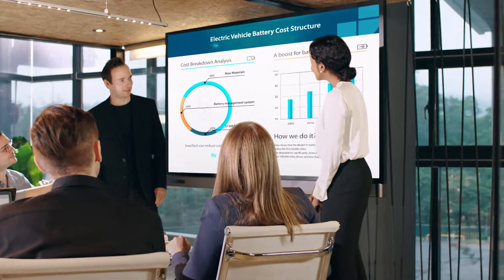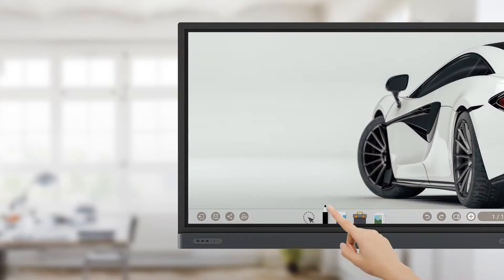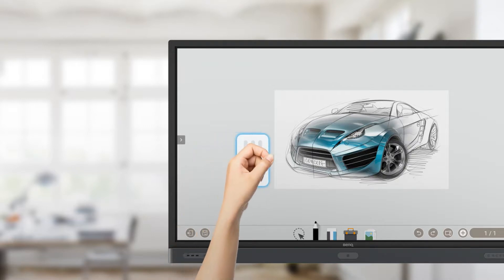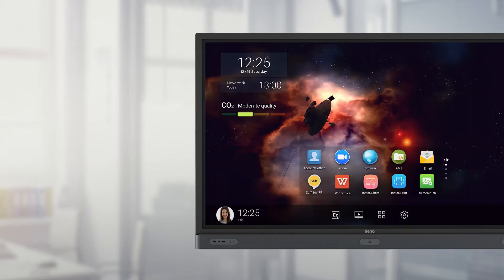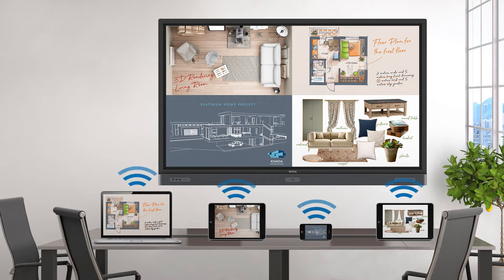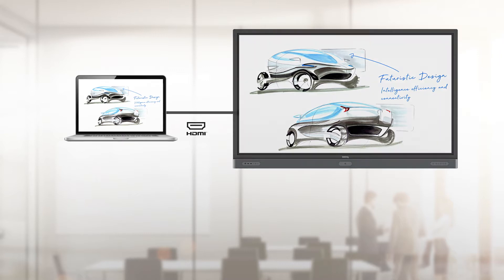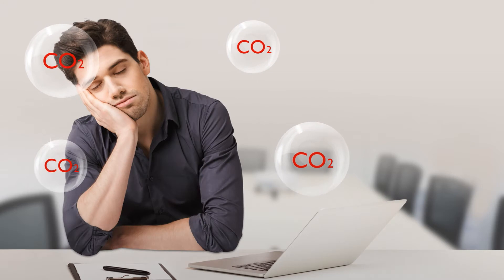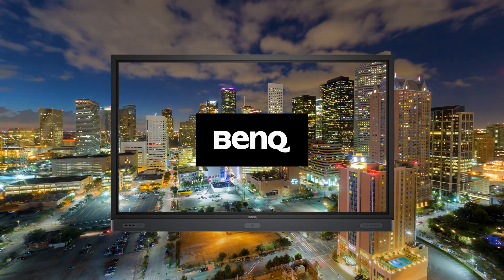BenQ Corporate Interactive Flat Panel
Innovative Interactive Flat Panels for Inspirational Communication and Collaboration.

Features include:
- Built-in EZWrite 5.0: Cloud-based Collaboration and Annotation
- Account Management System (AMS) to create portable desktop
  environments and access cloud storage
- Share and collaborate with InstaQShare wireless solution
- Floating Tool: cross-platform tool that supports Windows, MacOS,
  and Chrome OS to easily annotate and screen capture
- Air Quality Sensor to monitor CO2 levels
- Instant plug and play
- Smart Eye-Care and Germ-Resistant screen
- 4K UHD resolution
- 20 points multi-touch